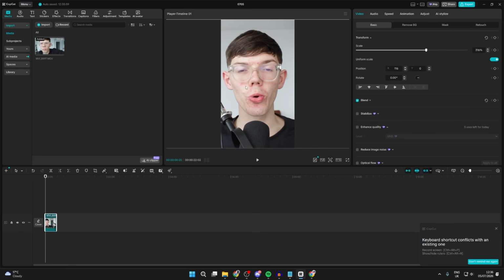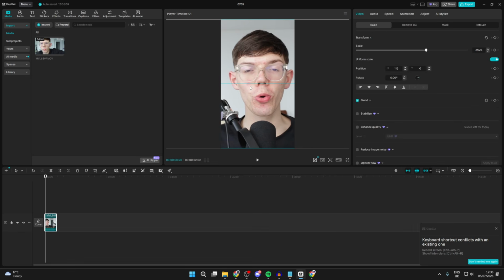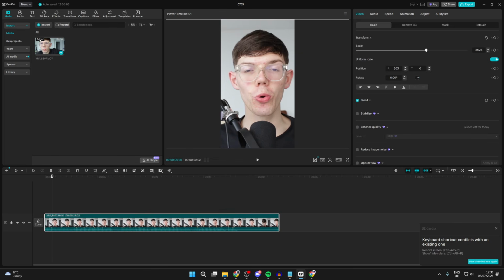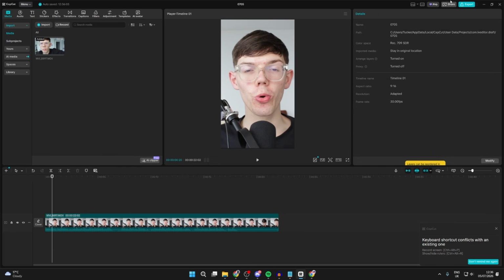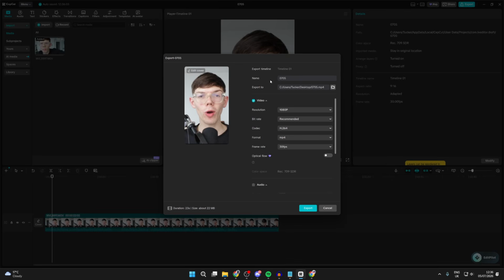How To Create YouTube Shorts In CapCut PC - Tutorial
Learn how to create youtube shorts in capcut pc in this video.

GuideRealm